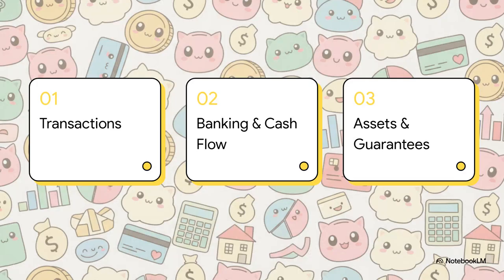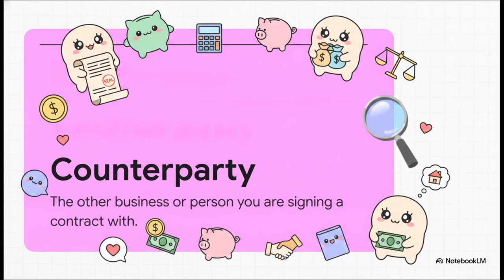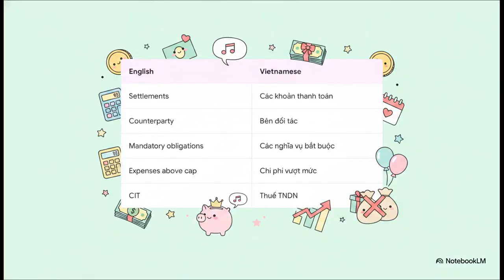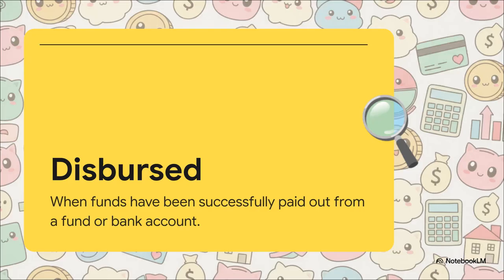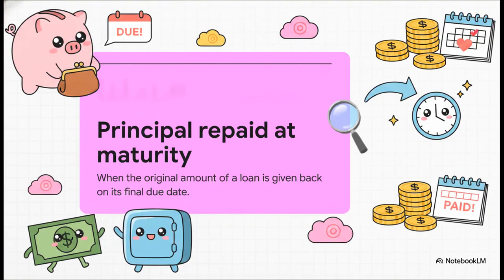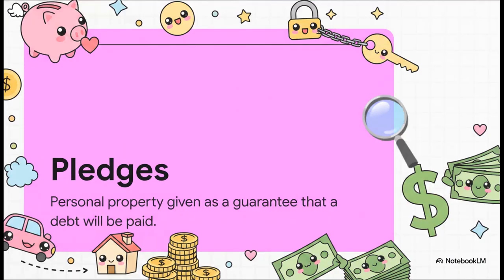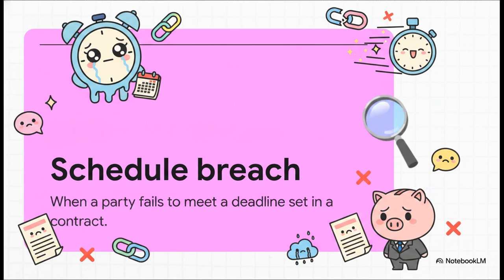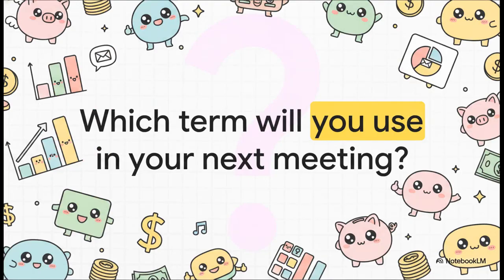C3 Financial Vocabulary